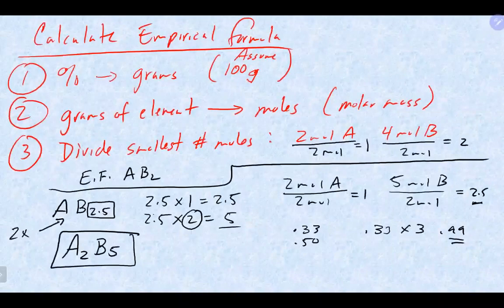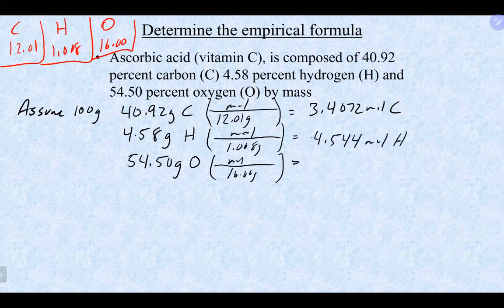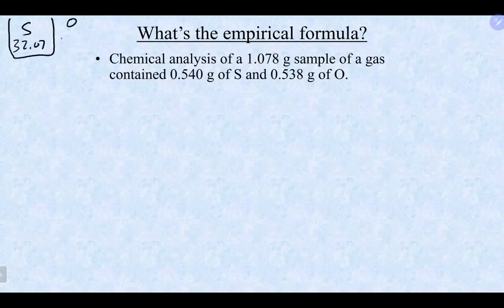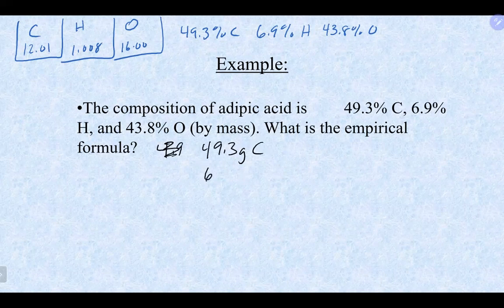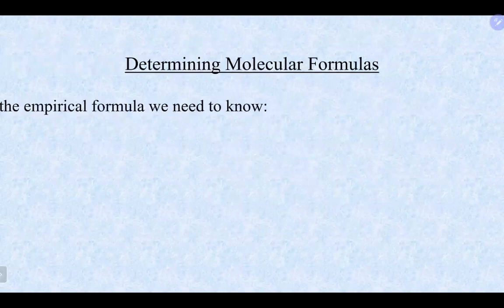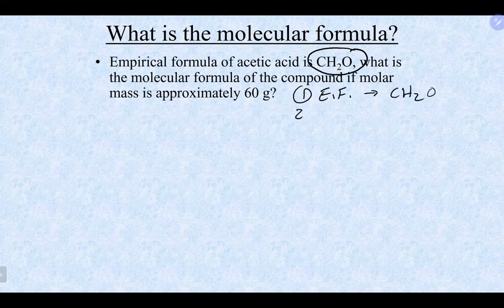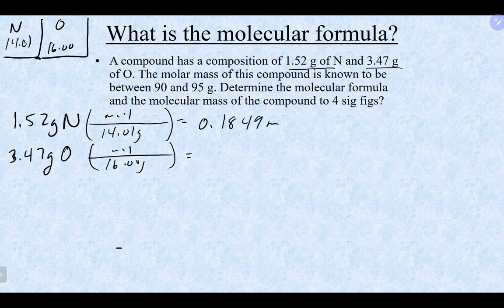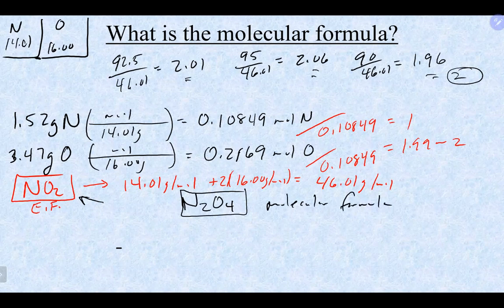Chem 3 Lecture 10/12/22 Part 2 (Ch 8)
We lectured on Ch 8 (calculating empirical formulas, calculating molecular formulas)